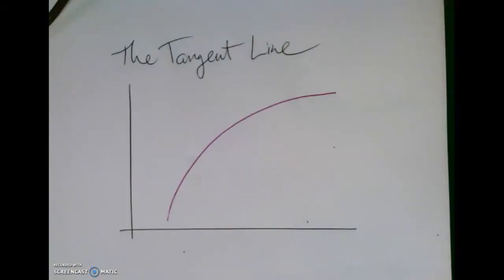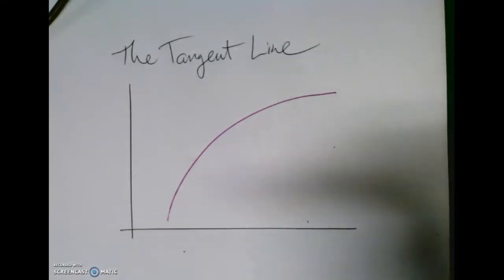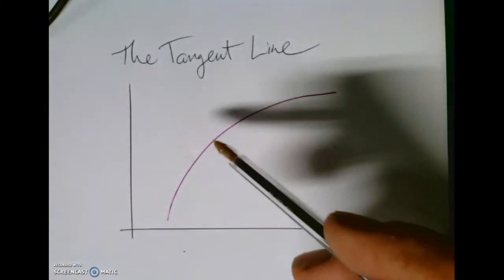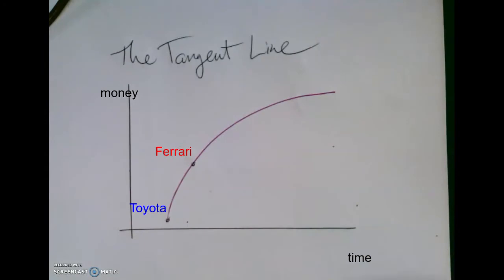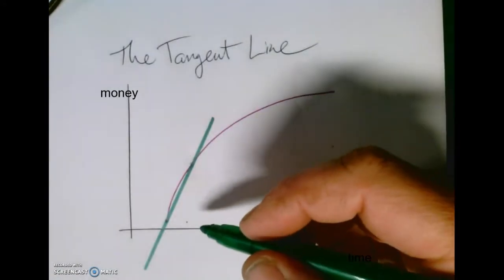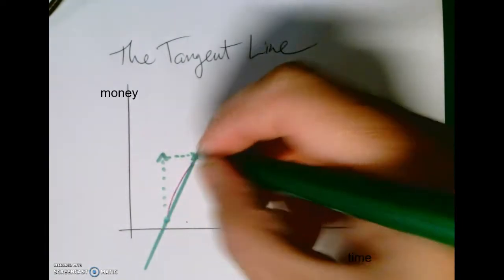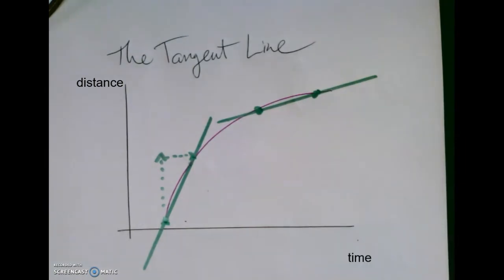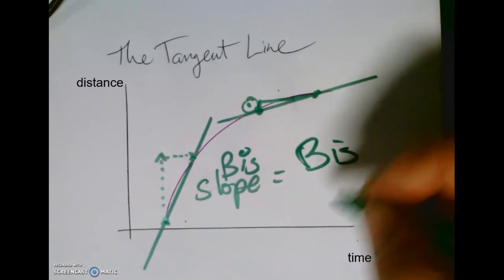Introduction to Derivative Part 3